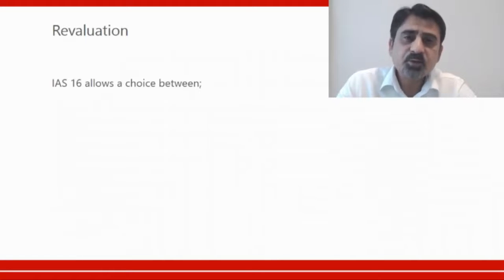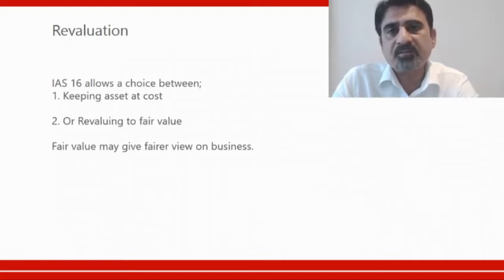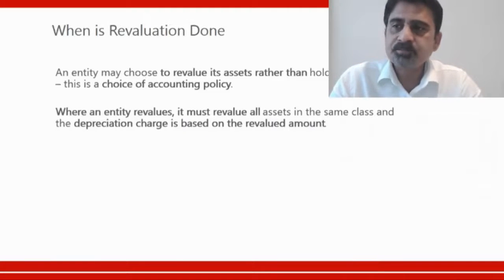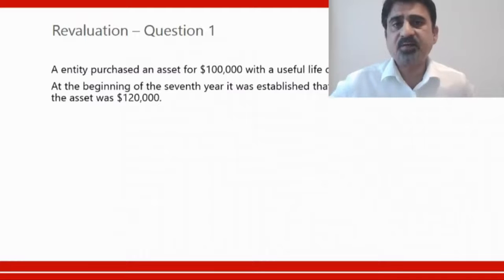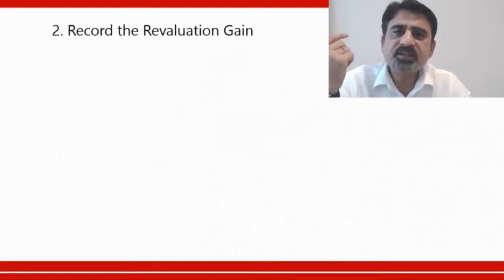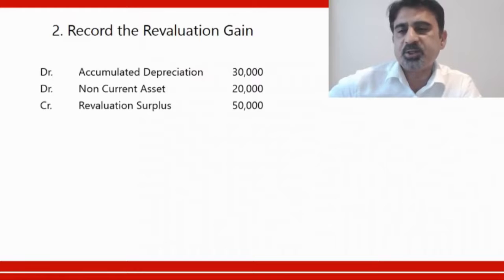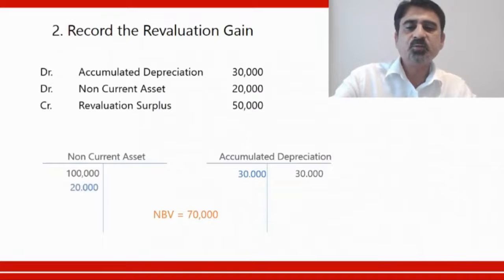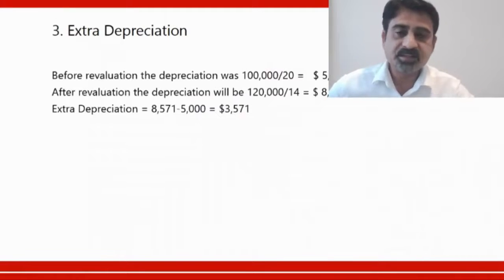ACCA F3 - Revaluation of Assets | How do you calculate the revaluation of assets? | F3 Chpater 8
Welcome to an informative video about ACCA F3, specifically Chapter 8, where we'll demystify the Revaluation of Non-Current Assets (NCA) in an easy-to-understand way.